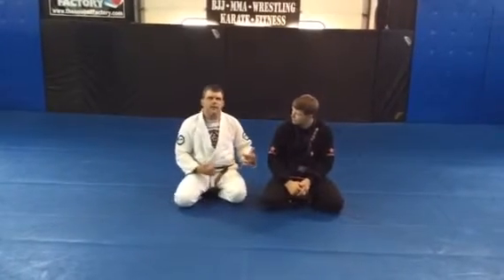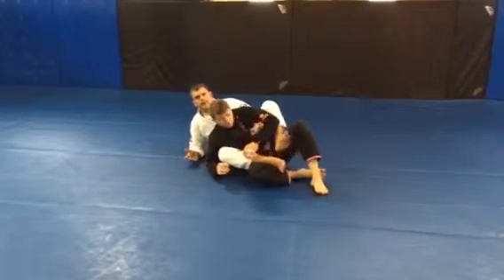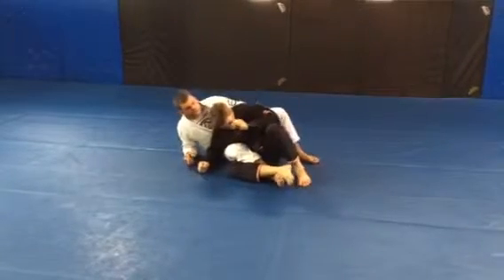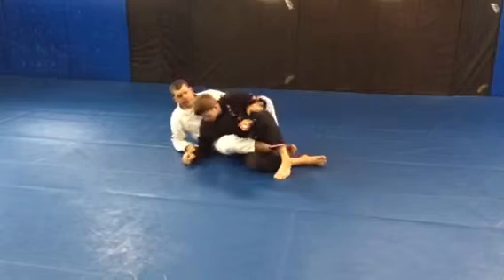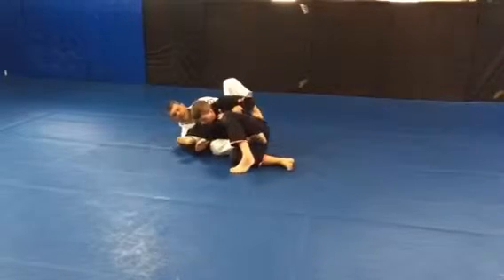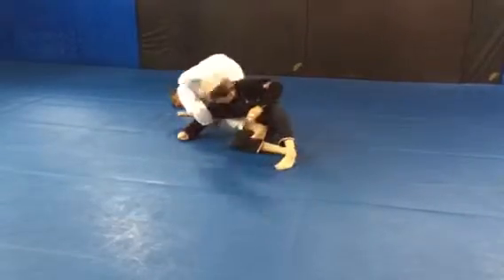Single hook attacks